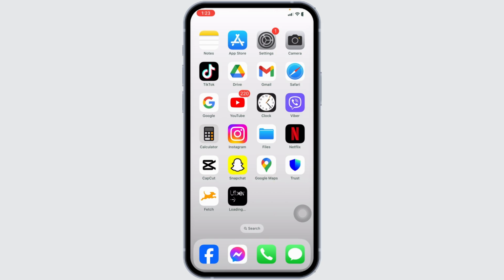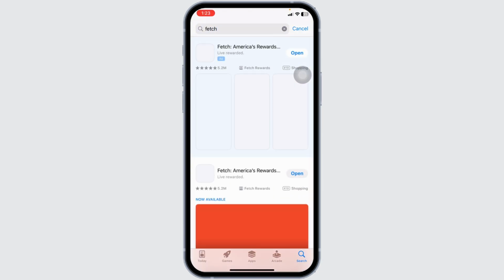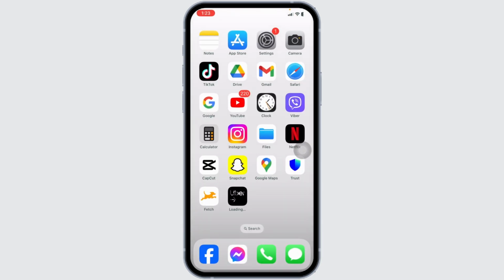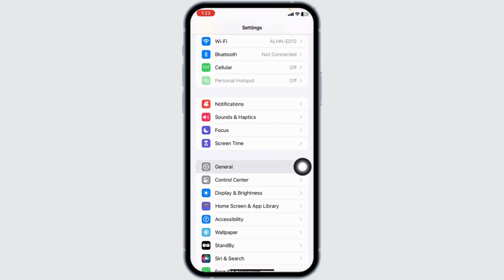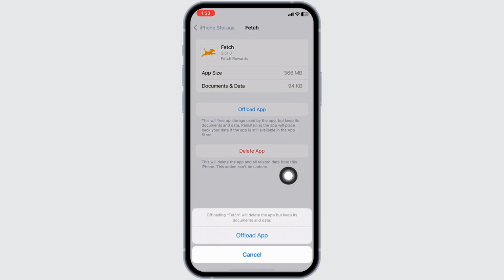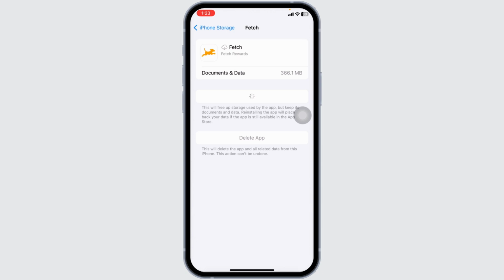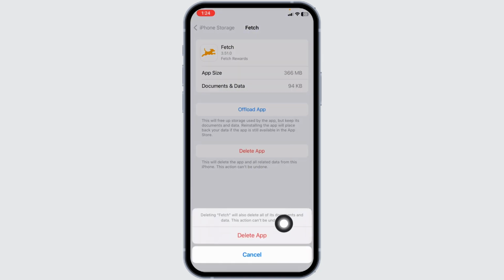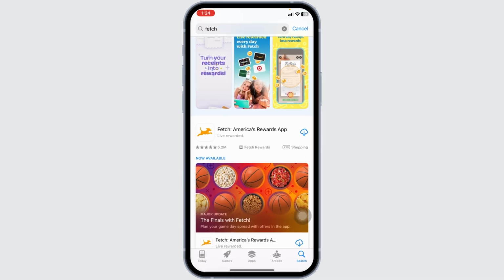Fetch App Not Working: How to Fix Fetch App Not Working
Running into problems with the Fetch Rewards app not working? This video outlines a series of practical steps to help you quickly resolve any issues and get back to earning rewards.

Timestamps:
0:00 - Introduction
0:05 - Steps to fix Fetch Rewards app

Key points covered in the video:

Checking your internet connection for reliability
Updating the Fetch app to the latest version available
Clearing the app cache on your smartphone
Restarting your device to resolve temporary software glitches
Ensuring your device's operating system supports the app
Reinstalling Fetch Rewards if the issue continues
Contacting Fetch Rewards support for unresolved problems